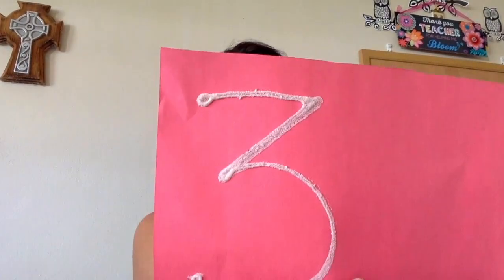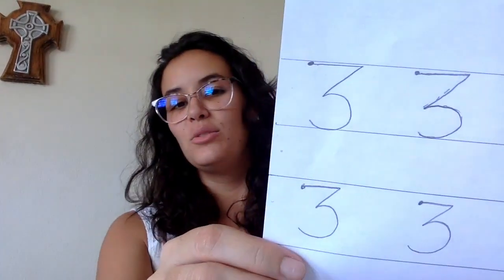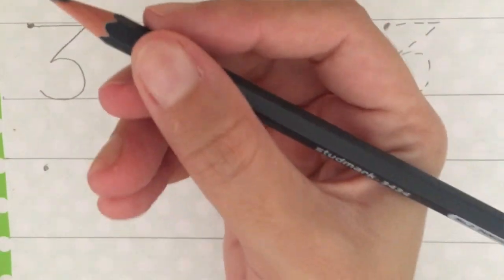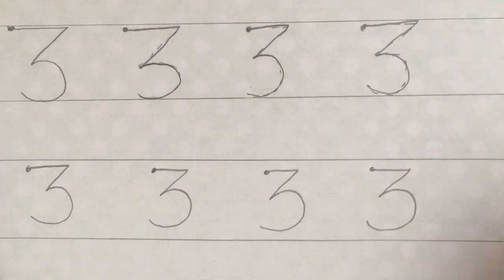5th May 2020 lesson on number three